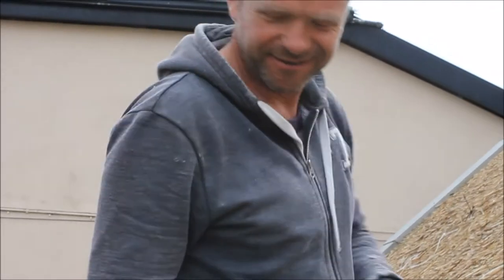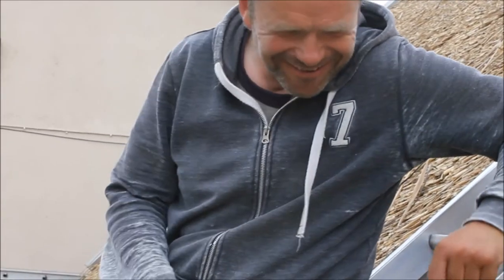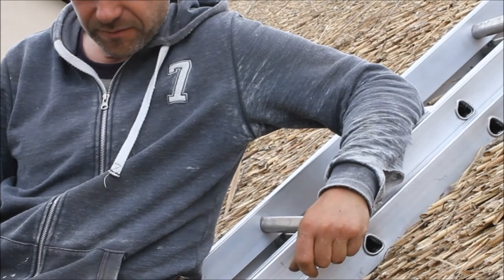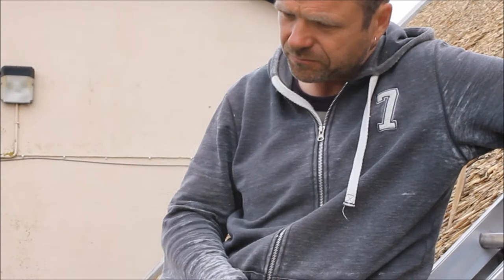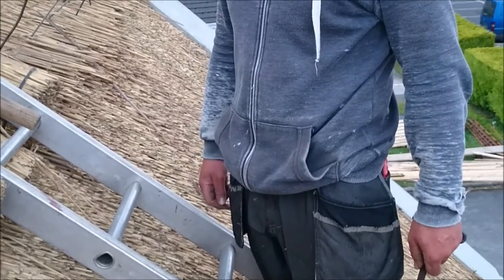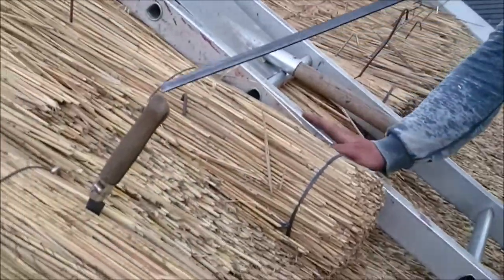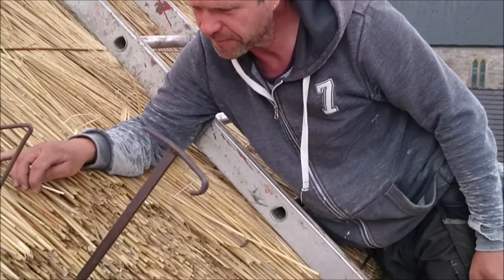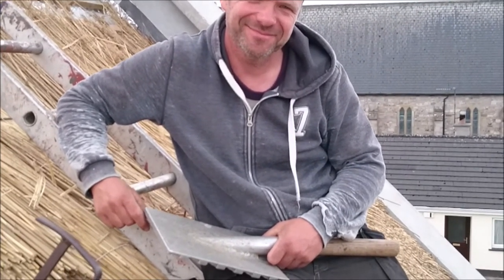Thatch Cottage V2